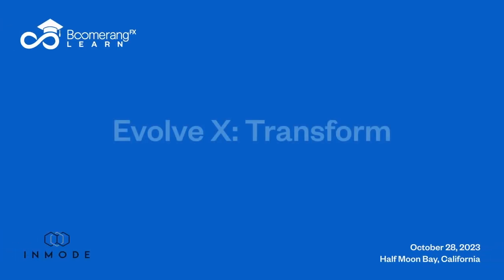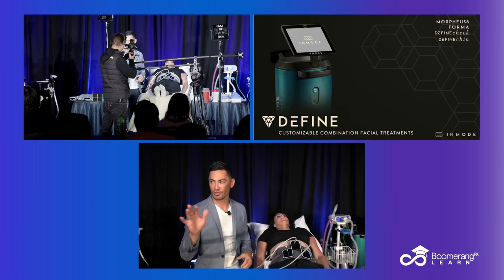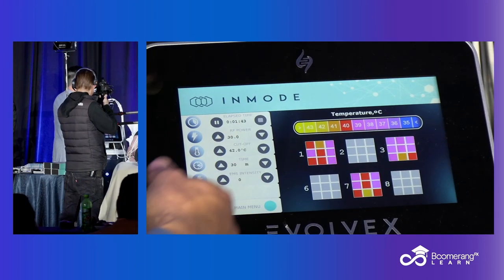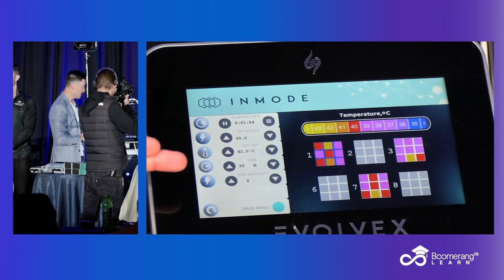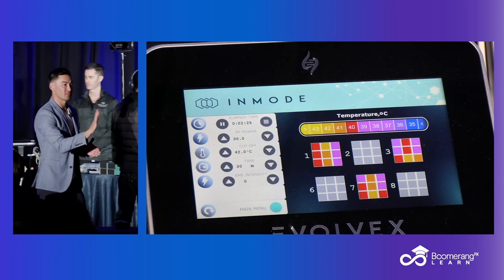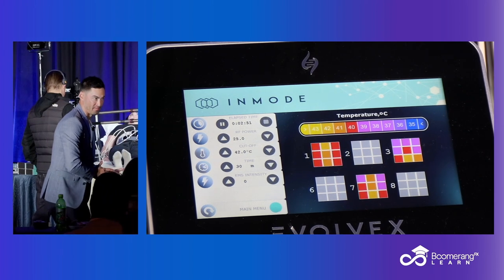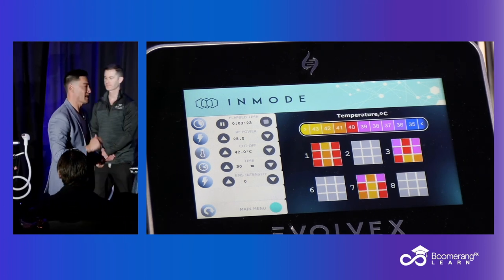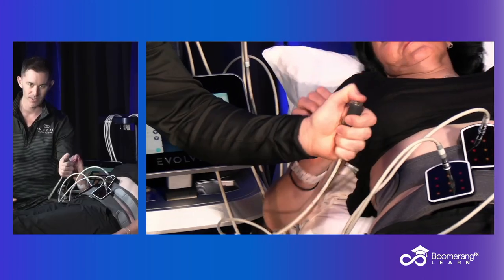Evolve Live Demo With Dr. Maningas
🌟 Watch Live: Evolve Machine Demo with Dr. Maningas! 🌟 Join us as we dive into the revolutionary technology of the Evolve machine from InMode. From skin tightening to body contouring, witness firsthand how this cutting-edge device transforms bodies and boosts confidence. Discover the power of customizable treatments and see real-time results unfold before your eyes. Don't miss out on this exclusive demonstration – hit play now and evolve with us!